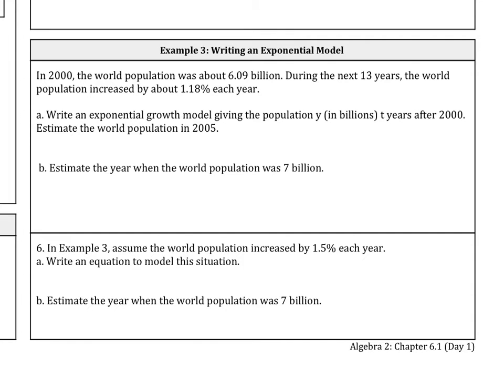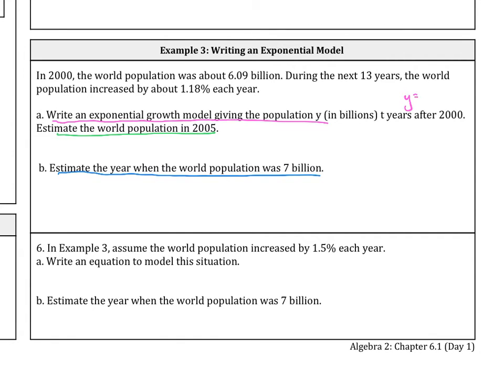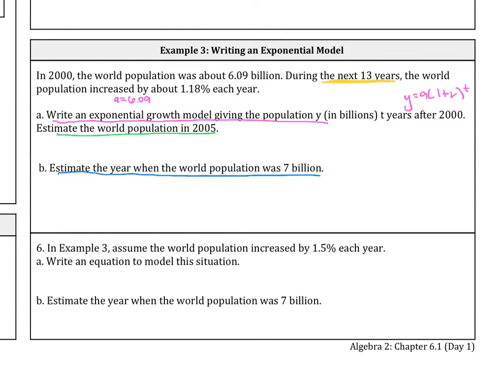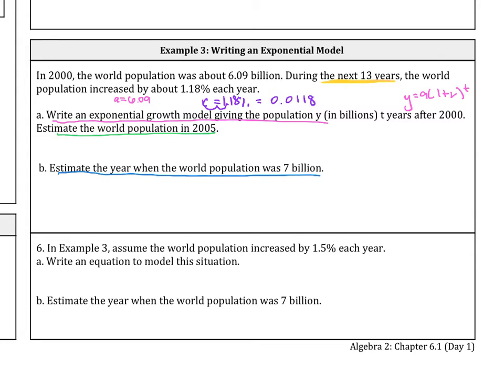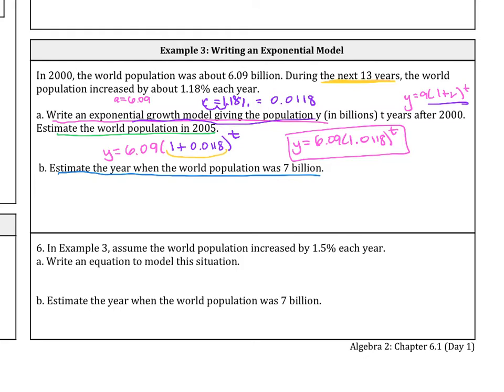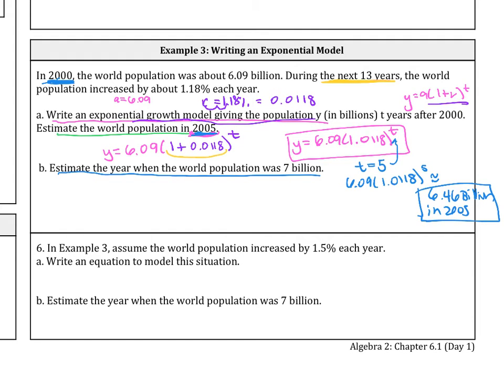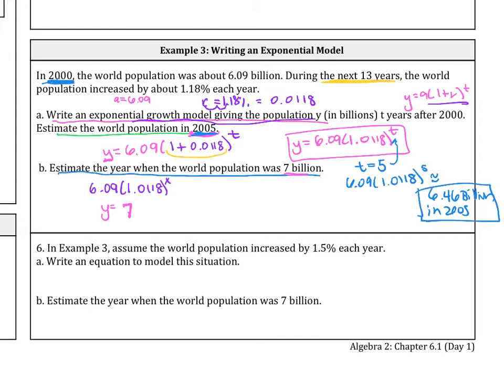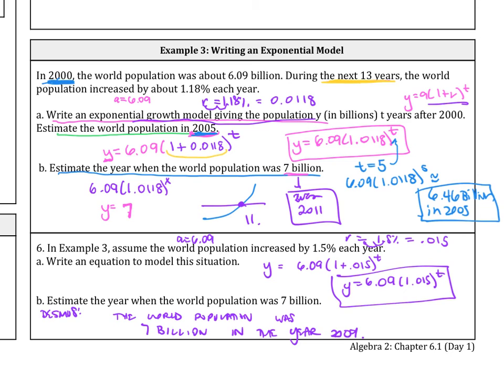Ch 6 1 Day 1 Exponential Growth and Decay Functions Ex 3 Write Exponential Model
Algebra 2 Exponential Growth and Decay Functions